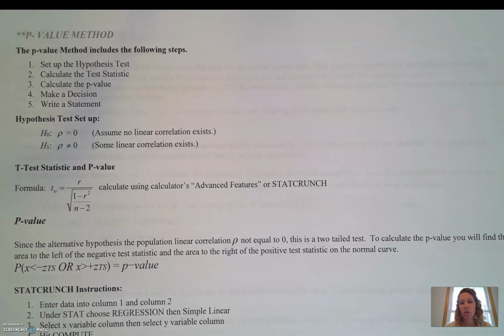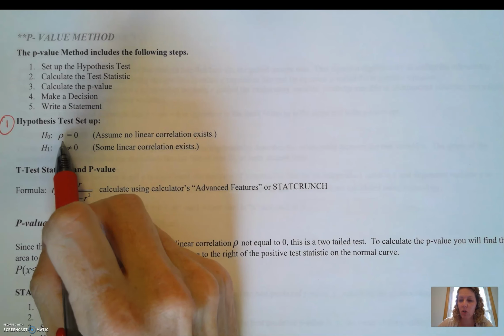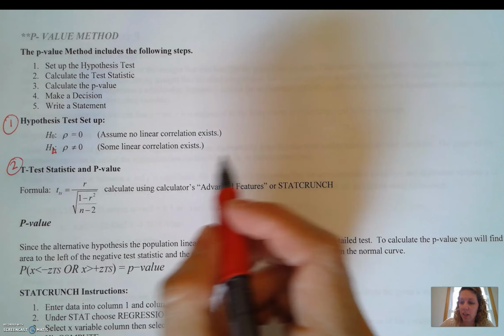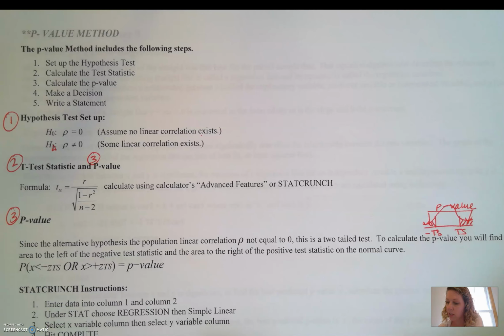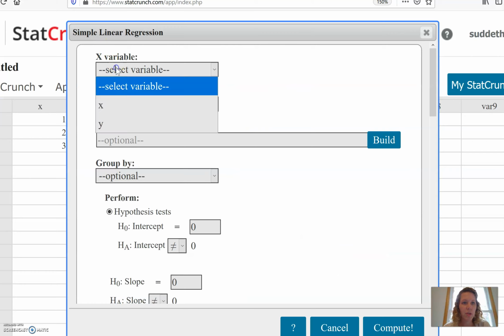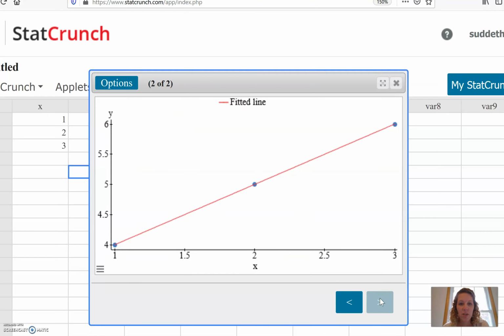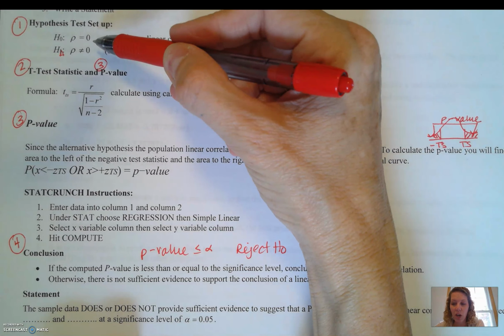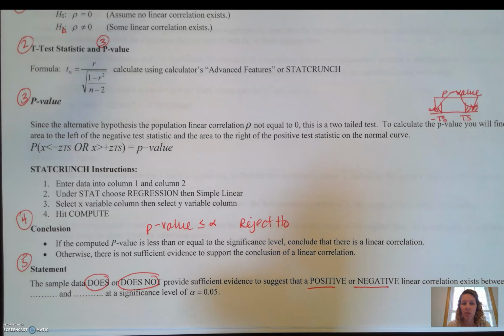9 1 LInear Correlation p value method